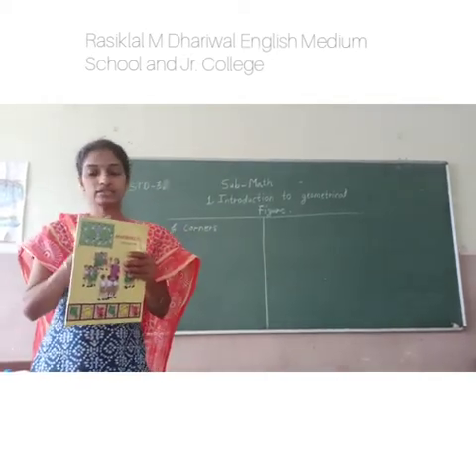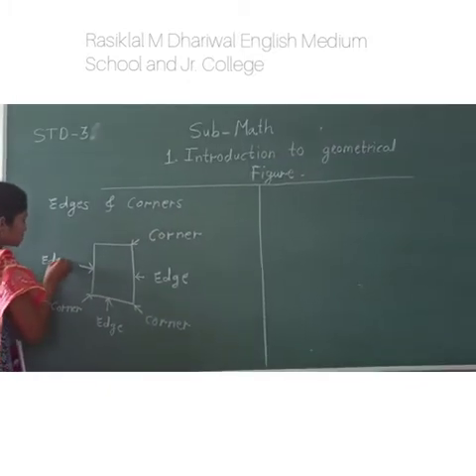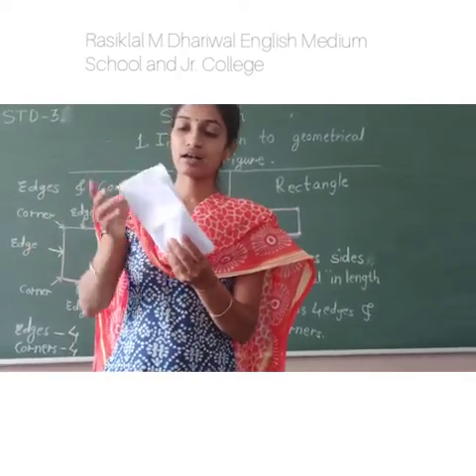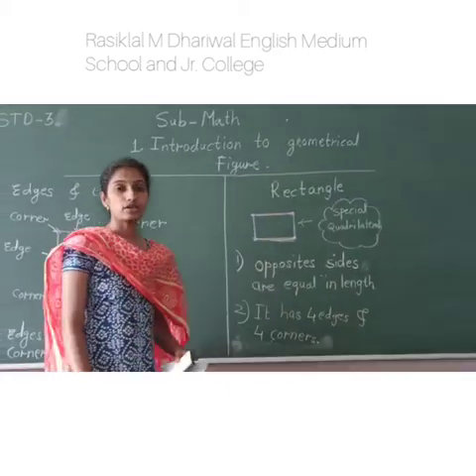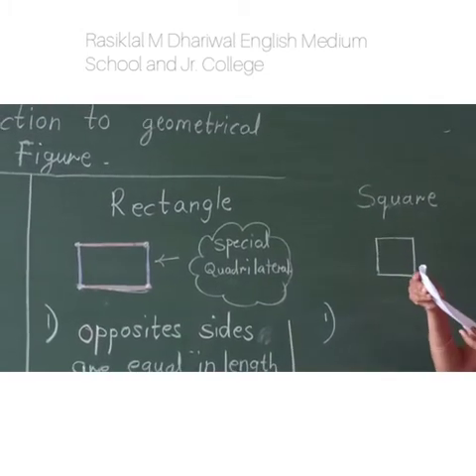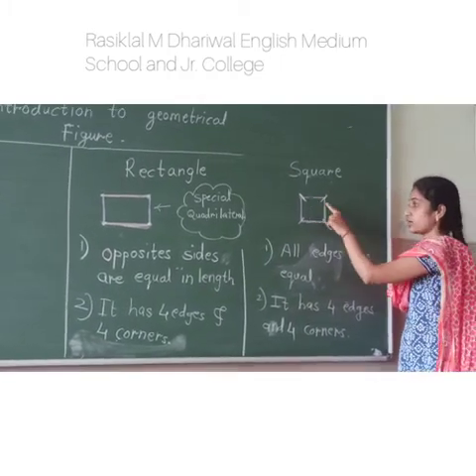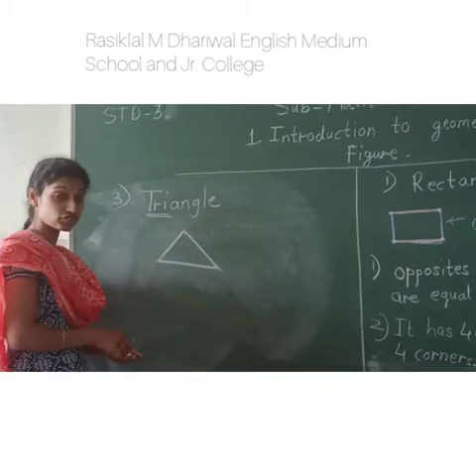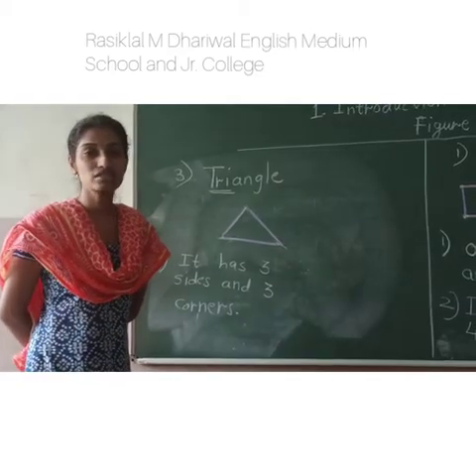Reshama STD 3rd SUB Math Introduction To Geometrical Figures